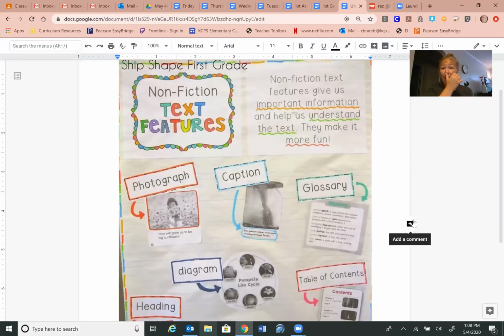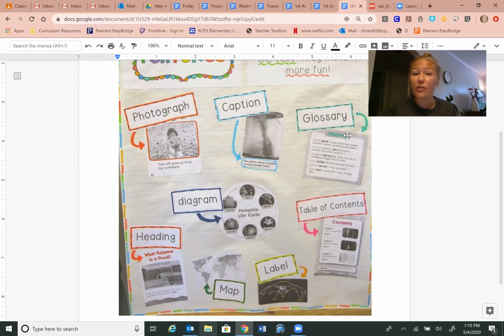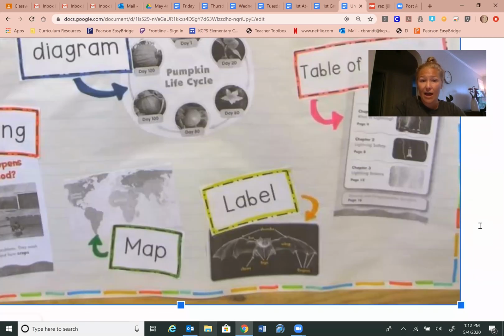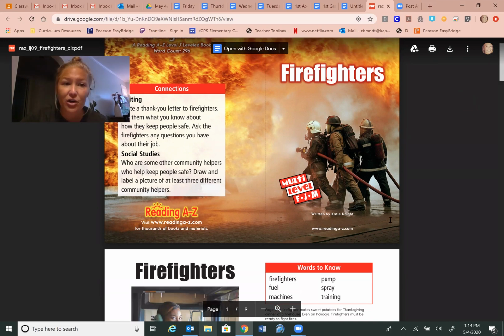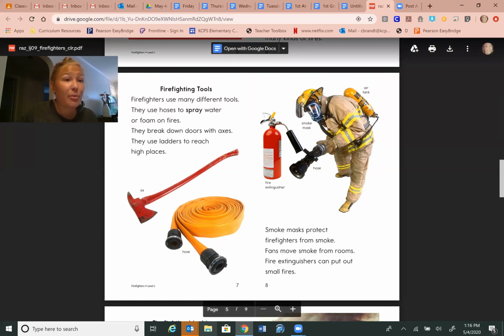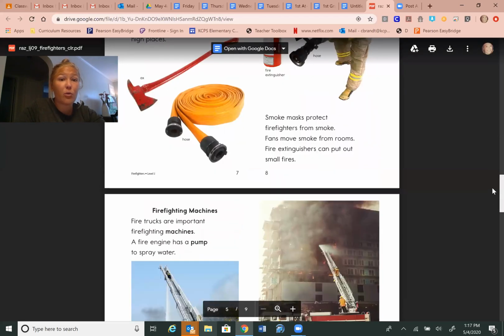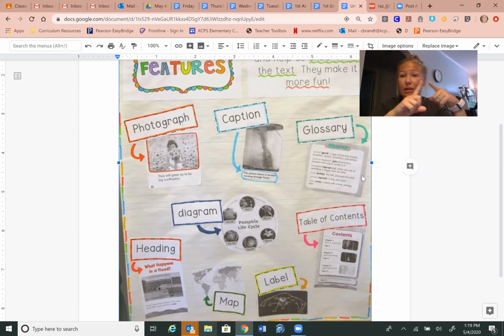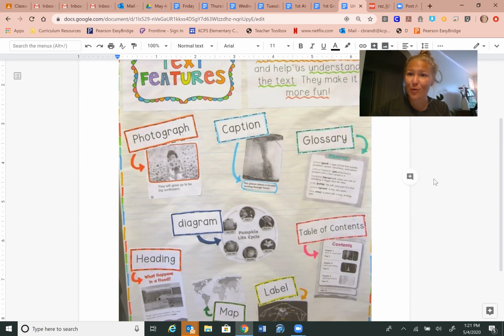Nonfiction Text Features